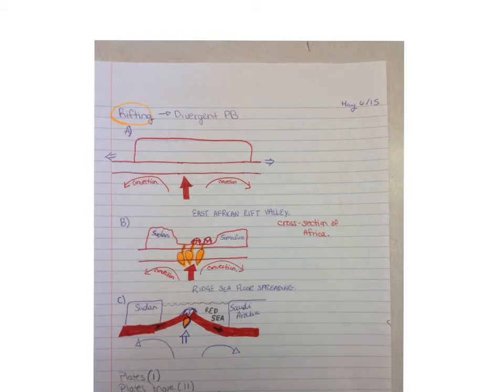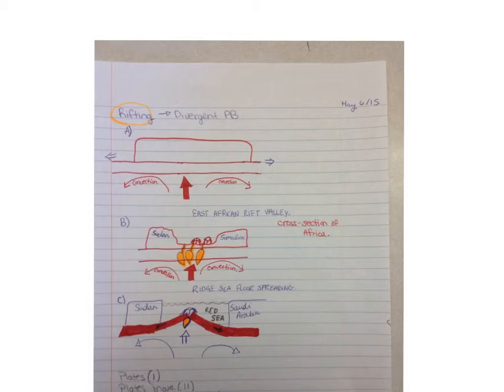Unit 4 - 8